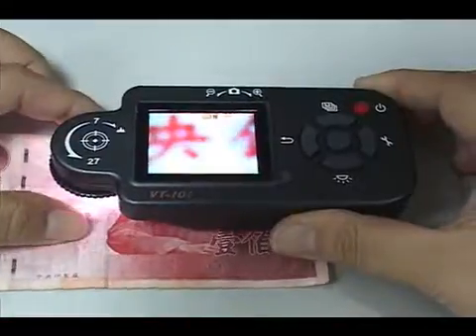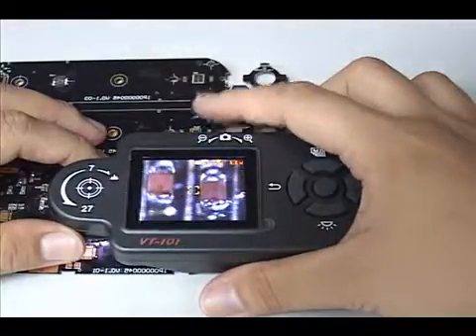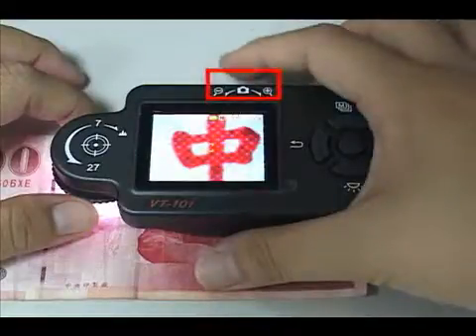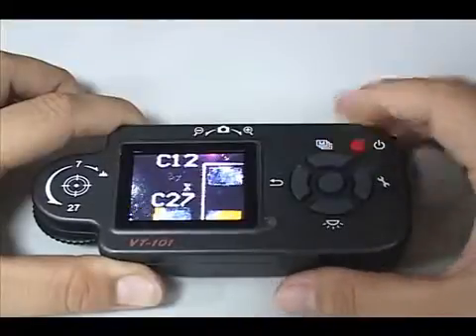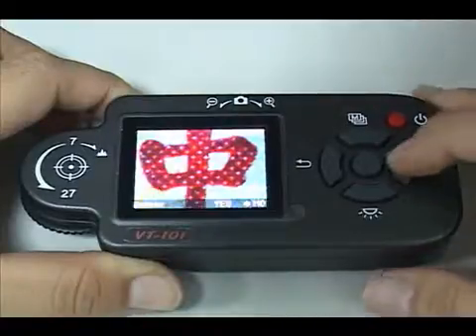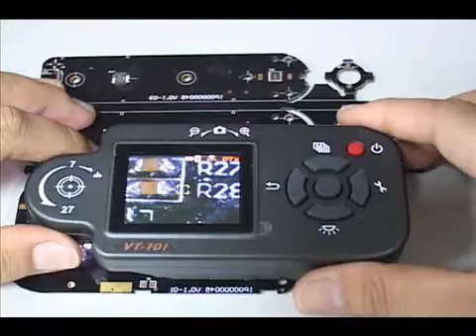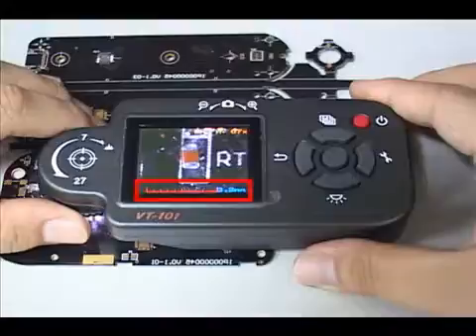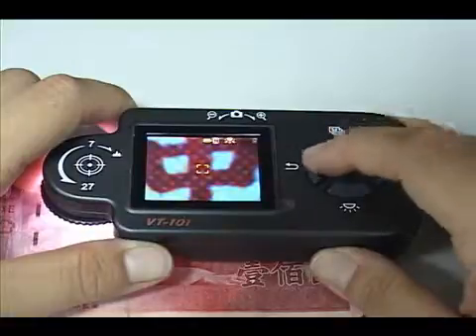Vitiny VT-101 Instruction Video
Instruction of Vitiny VT-101. You can find more information about this product With Vitiny VT-101, you can observe the tiny worlds the eyes can not see around you. Also it is small, easy to use, light, convinient. You can carry it in your pocket, hang around on your neck, hold in your palm. At the same time, it is very affordable.